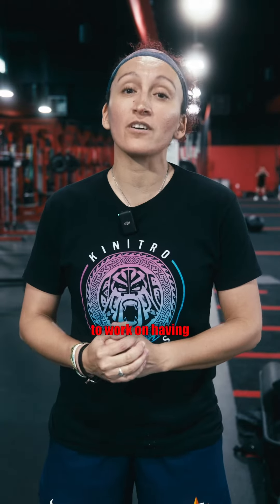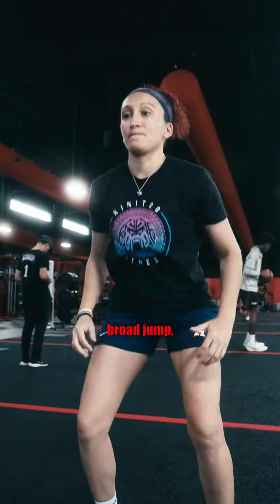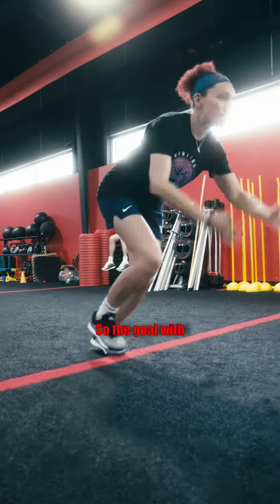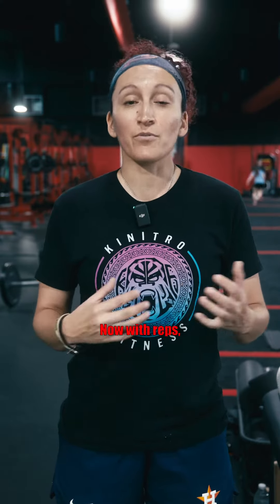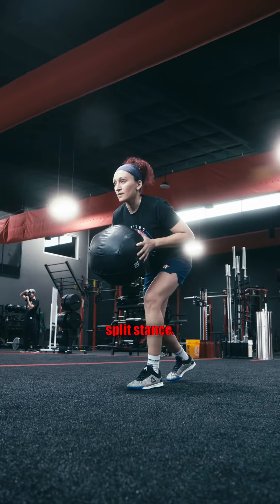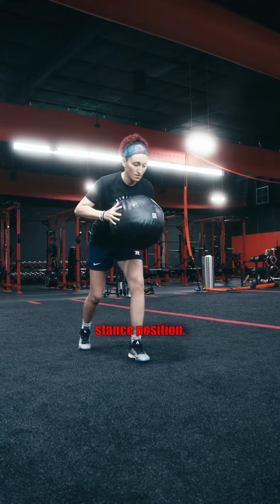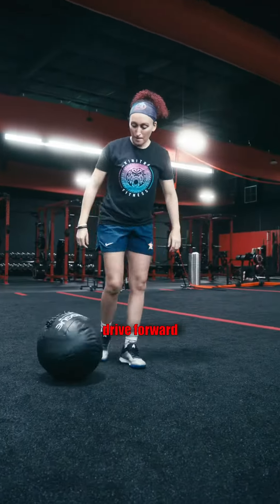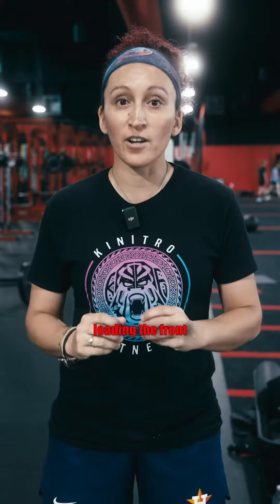How to Build an Explosive First Step in 90 seconds or less 💥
Here is coach Lana with 3 exercises you can use to develop an explosive first step.

In the Houston area and looking for a performance coach? Find us at Kinitro Fitness, 3830 Wilcrest Dr.